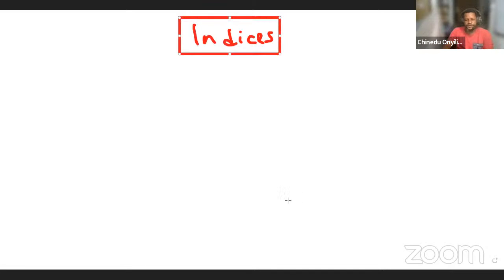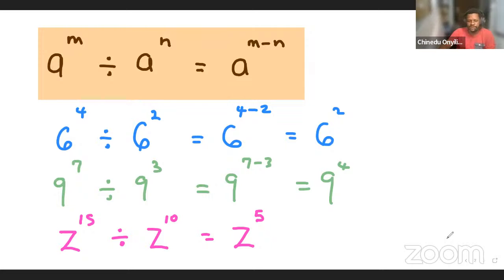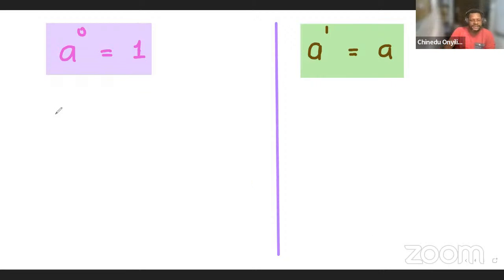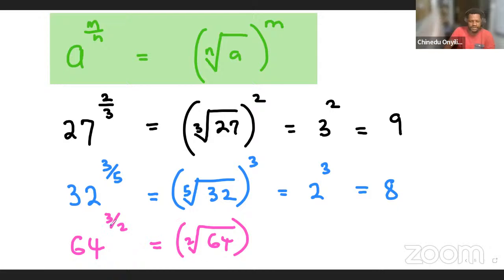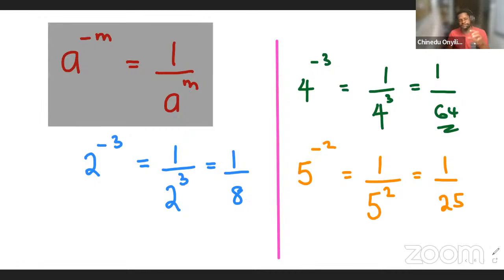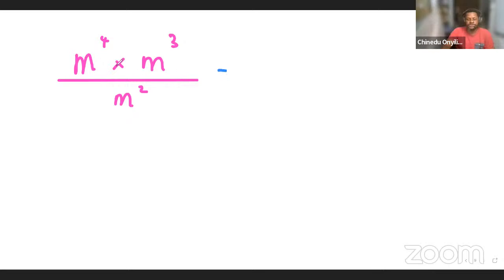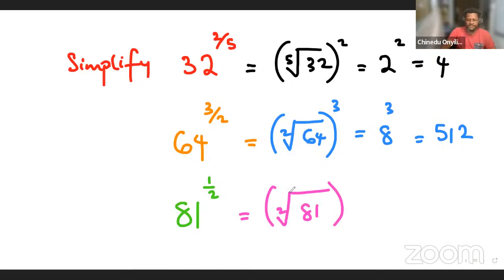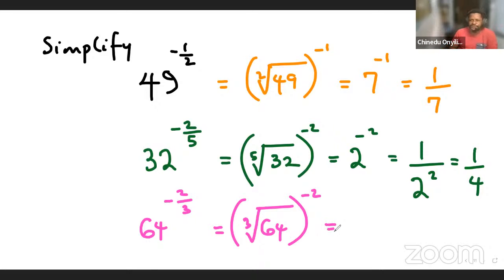Law of indices explained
This video goes through the laws of indices needed for both the foundation and higher tiers.